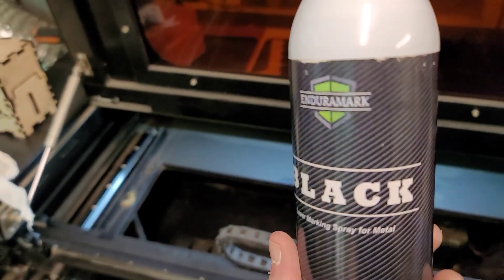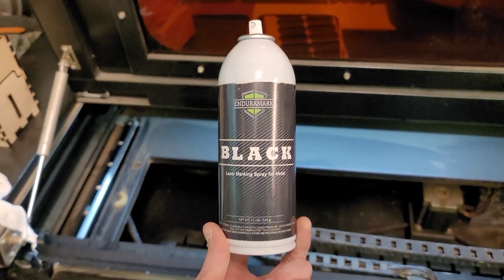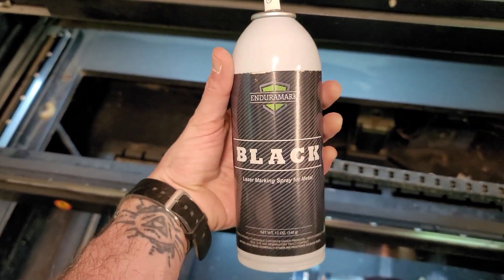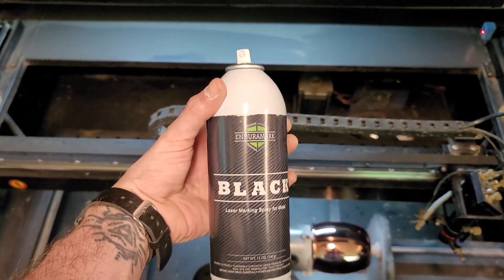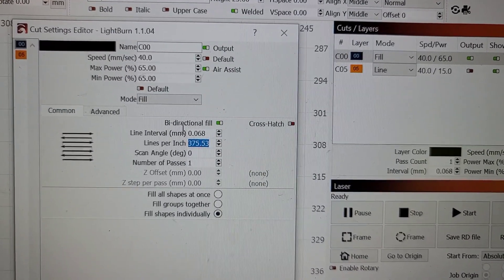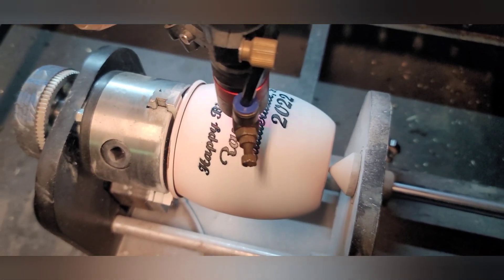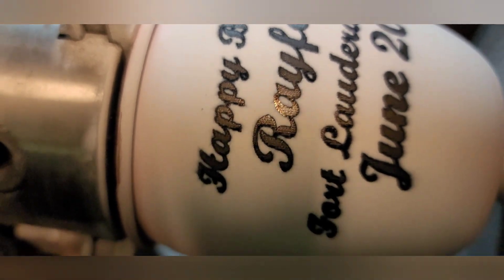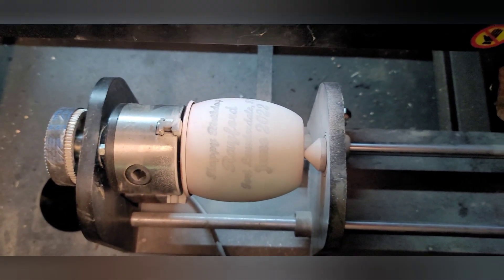How to Laser Engrave Metal Cups with Enduramark!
a few tips to get you engraving on metal with your C02!

My machine is a 100w C02 with a 2.5 in focal point.